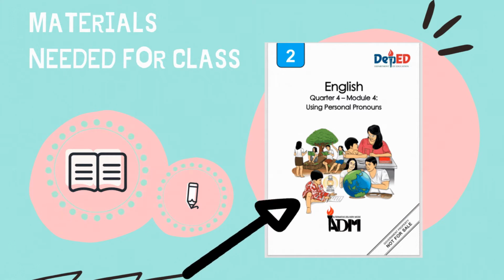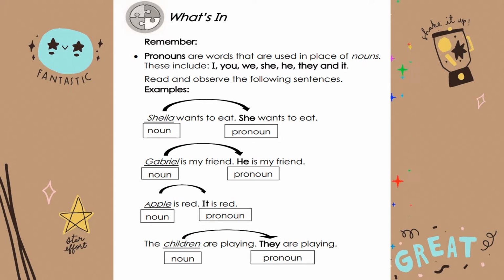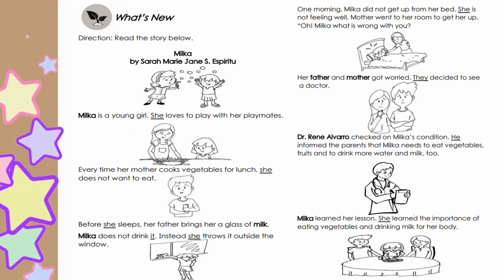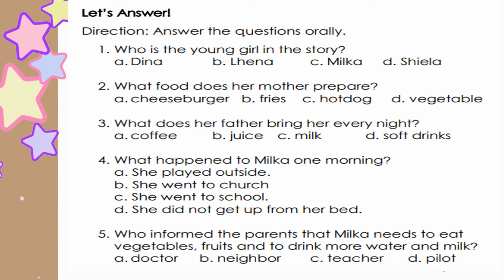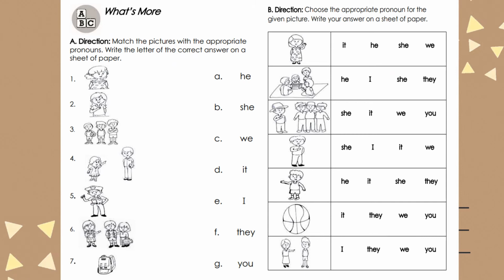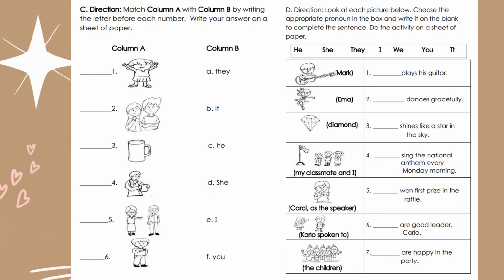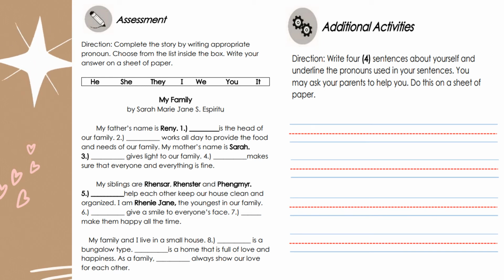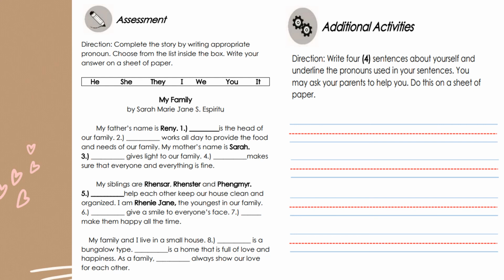English Quarter 4 Module 4 Using Personal Pronouns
Remember: It is important to learn how to use pronouns to avoid the repetition of names especially in sentences and stories.

Patuloy na Magbasa. Patuloy na Matuto. Patuloy na Magsanay.